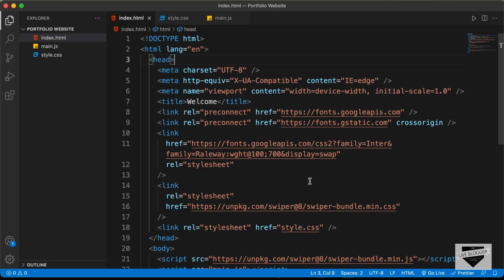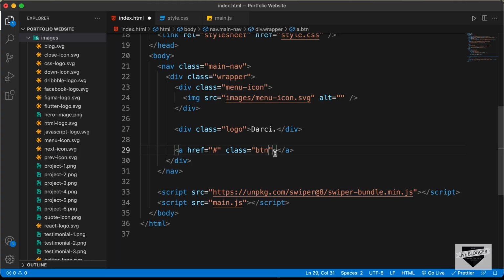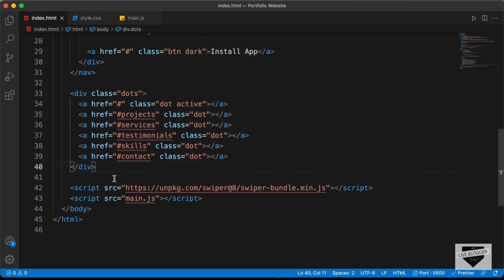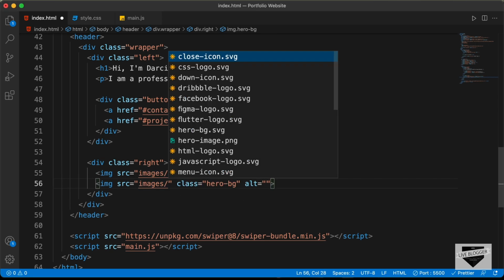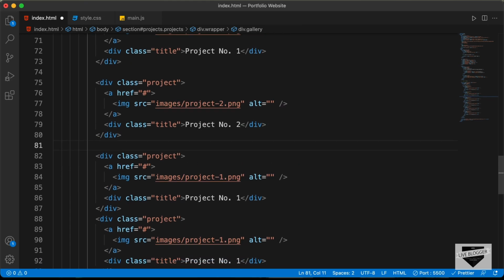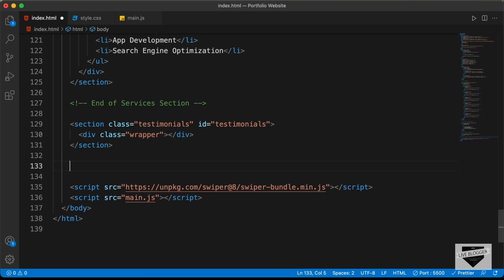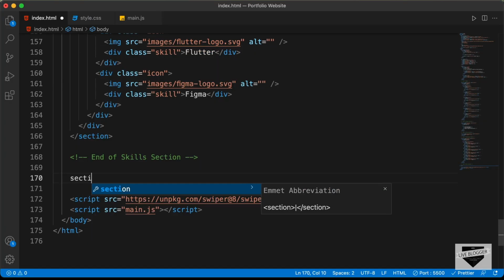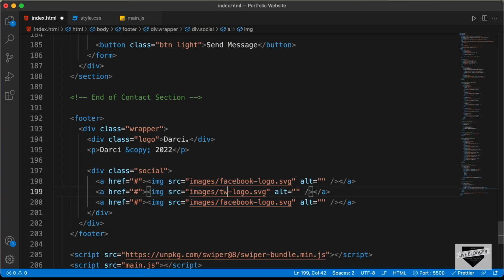How To Design A Responsive Portfolio Website Using HTML, CSS & JavaScript [Part 3]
Hi guys, in this tutorial series, we are designing a responsive portfolio website from scratch using HTML, CSS and JavaScript. In this video, we will write the HTML of our design. I hope you find this useful.